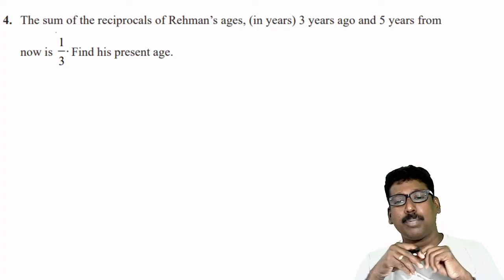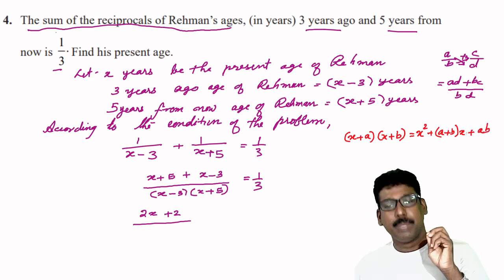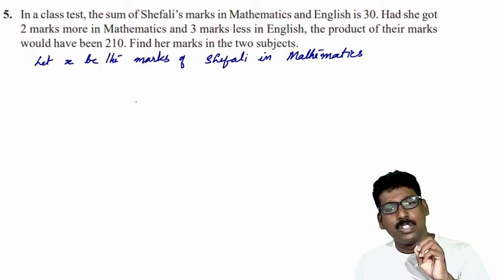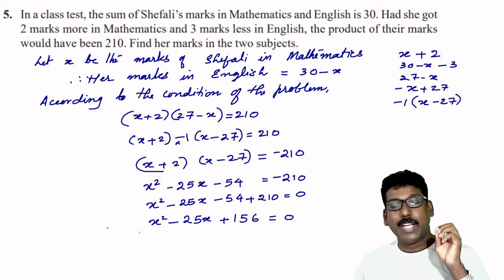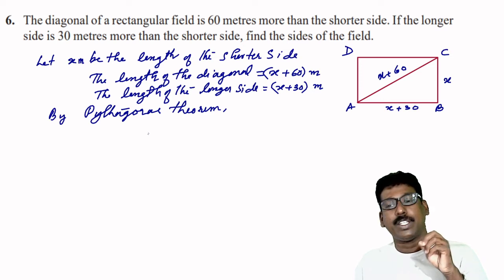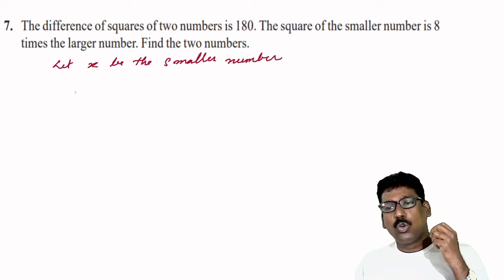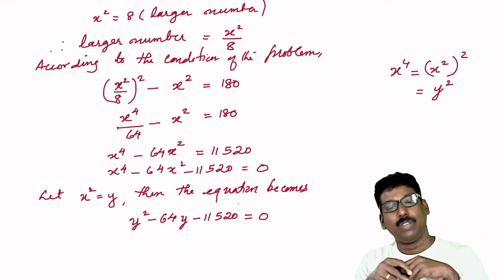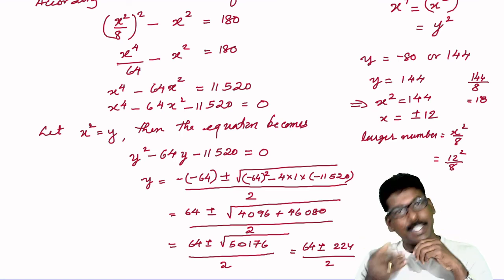Exercise 4.3 part 1 Class 10 Class No 4 QUADRATIC EQUATIONS emaths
emaths by Raghavan P
4. The sum of the reciprocals of Rehman’s ages, (in years) 3 years ago and 5 years from now is 1/3 Find his present age.
5. In a class test, the sum of Shefali’s marks in Mathematics and English is 30. Had she got 2 marks more in Mathematics and 3 marks less in English, the product of their marks would have been 210. Find her marks in the two subjects.
6. The diagonal of a rectangular field is 60 metres more than the shorter side. If the longer side is 30 metres more than the shorter side, find the sides of the field.
7. The difference of squares of two numbers is 180. The square of the smaller number is 8 times the larger number. Find the two numbers